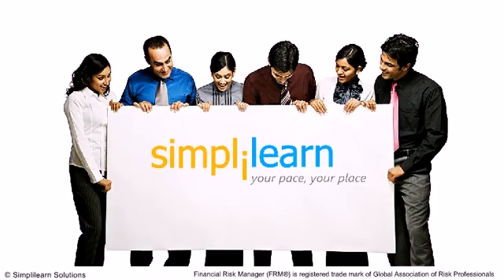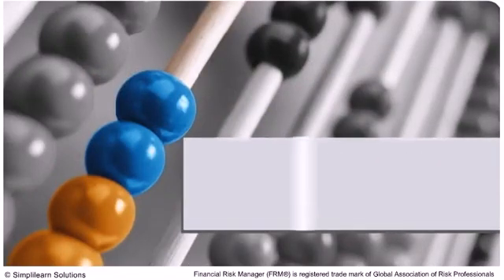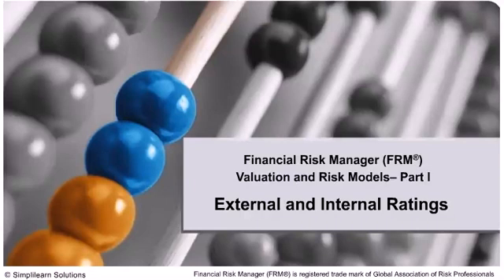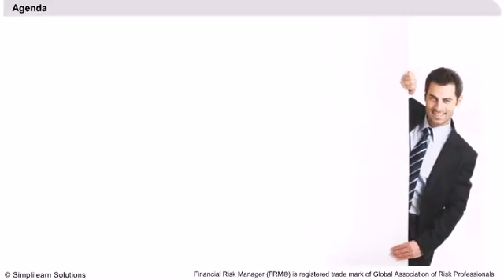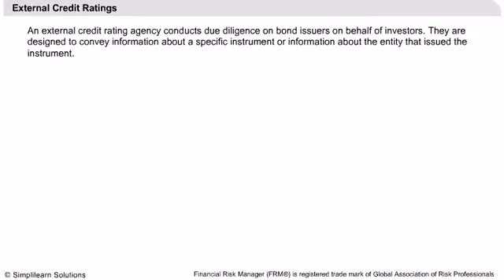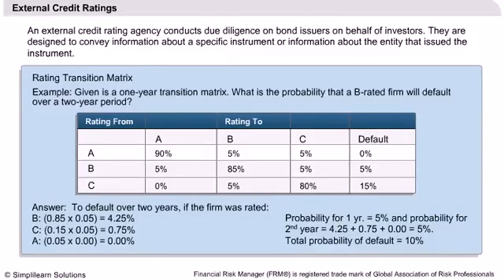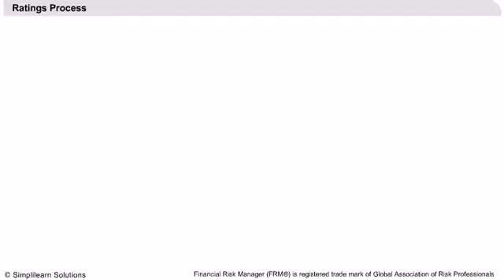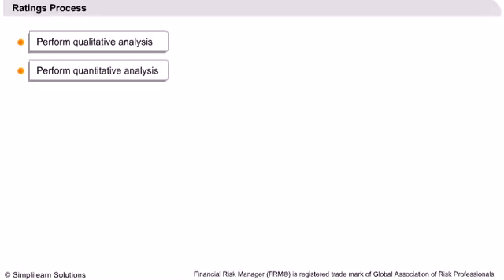External and Internal Ratings | FRM Tutorial Videos| FRM Online Training | Simplilearn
This video explains the:
1.External and Internal Ratings
2.Ratings Transition Matrix
3.Impact on External Ratings
4.Impact of Ratings on Bonds
5.Process for Internal Ratings and Rating Biases